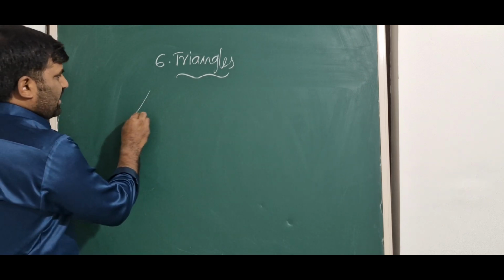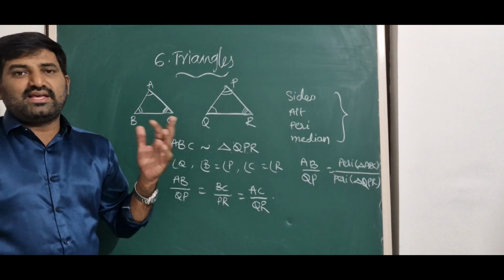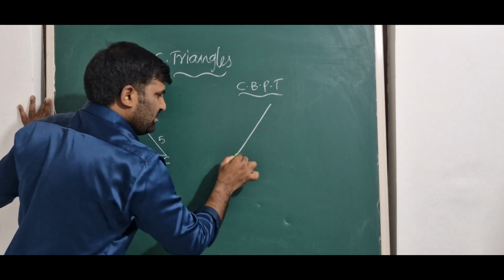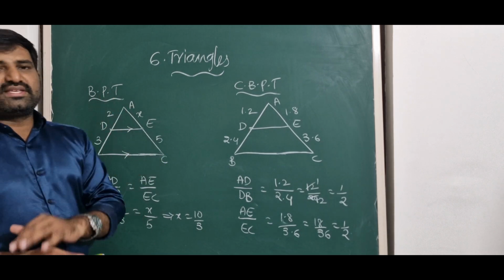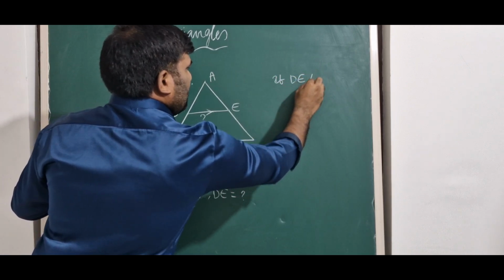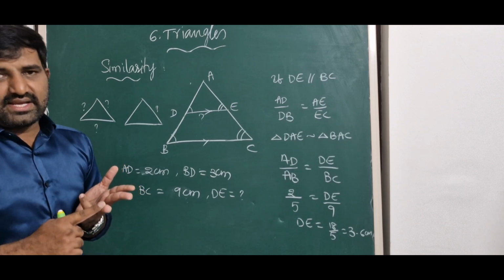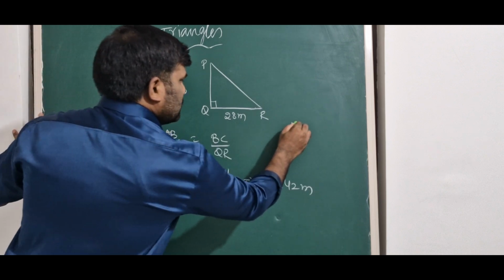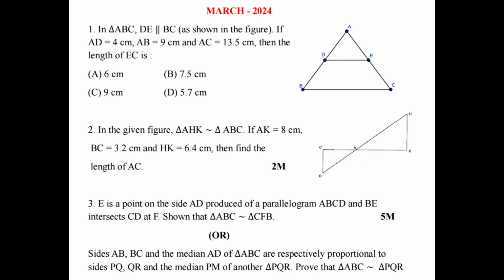Grade X Math Last Minute Revision Chap 6. Triangles